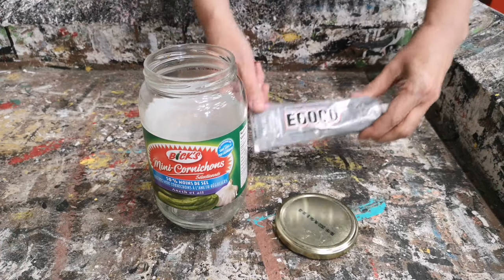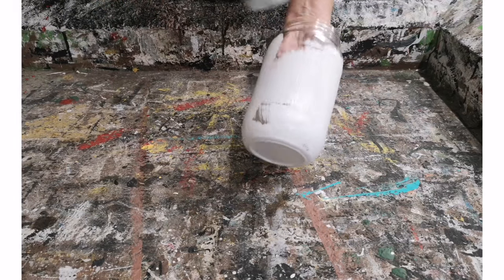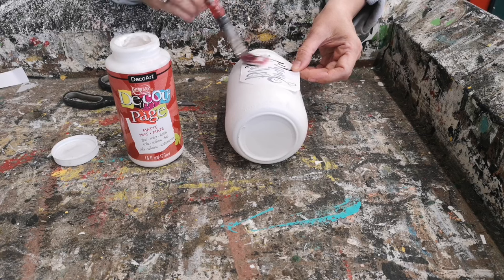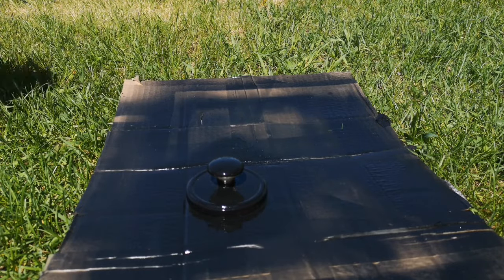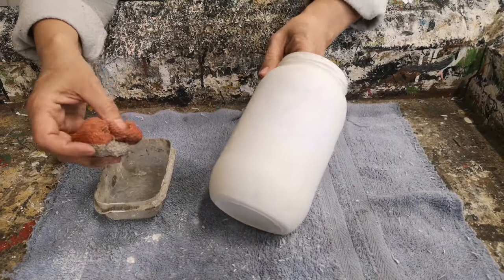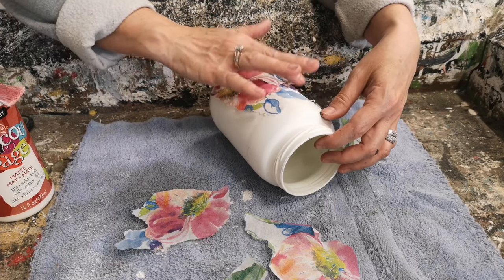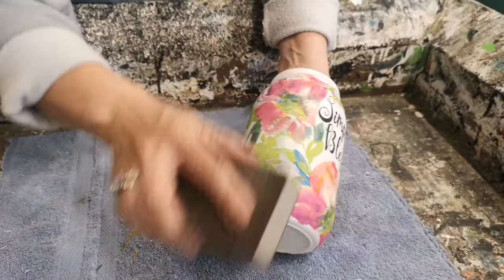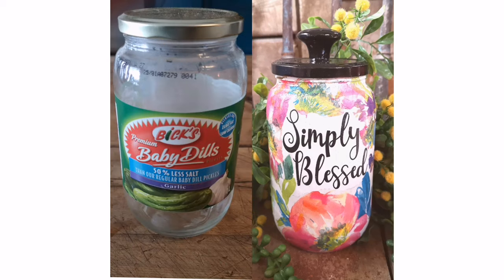Turn a Pickle Jar into Gorgeous Home Decor | Beginner's Decoupage Tips and Tricks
a step-by-step tutorial on how to upcycle a glass jar into stunning home decor, including DIY vases, holders, centerpieces, and more! This video provides a beginner-friendly guide to decoupage and image transfer using only Mod Podge. Learn simple and effective tips and tricks for creating beautiful decor while also upcycling and giving new life to items that might otherwise end up in a landfill. The possibilities for creative reuse are endless! Join me in this budget-friendly DIY journey